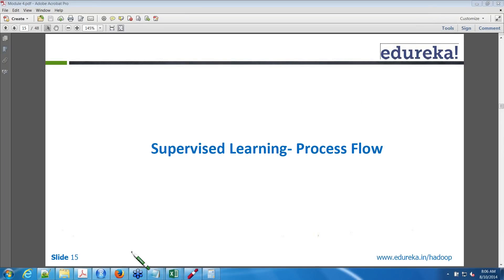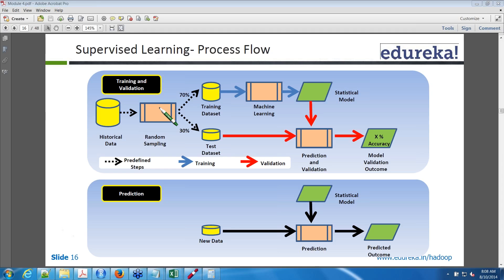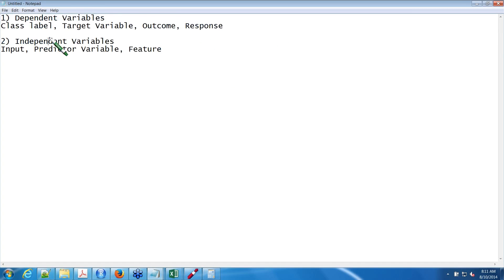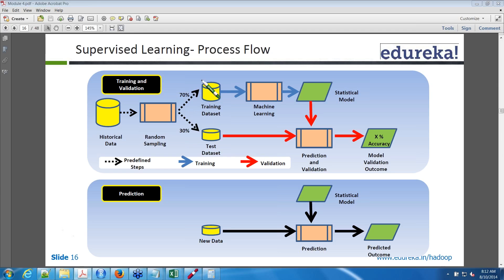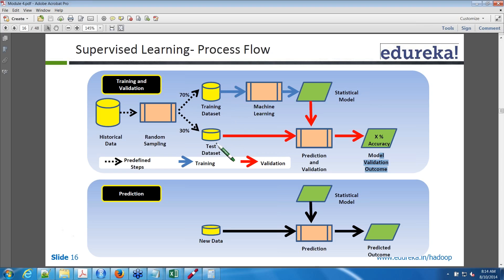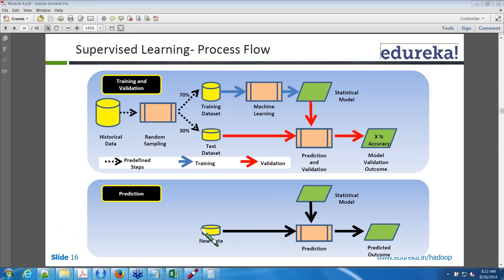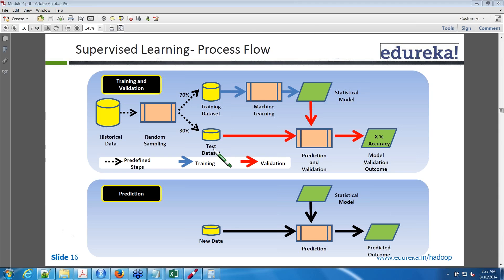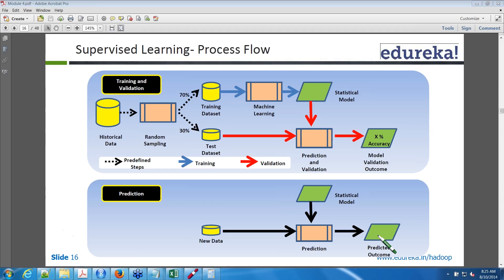Supervised Learning | Data Science | Edureka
Supervised learning is the machine learning task of inferring a function from labeled training data. The training data consist of a set of training examples. In supervised learning, each example is a pair consisting of an input object (typically a vector) and a desired output value (also called the supervisory signal).

Topics covered in the video are:
1. Supervised Learning – Process Flow
2. Understanding Variables
3. Target variable output

The topics related to ‘Supervised Learning’ have been covered in our course ‘Data science’.